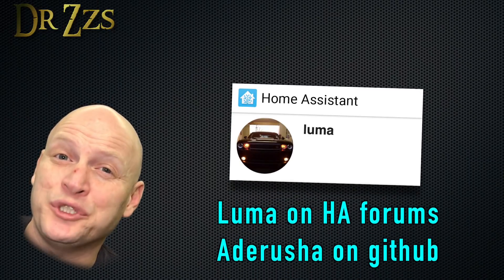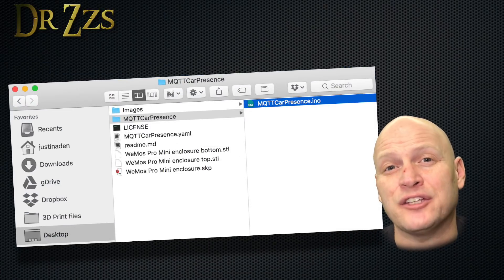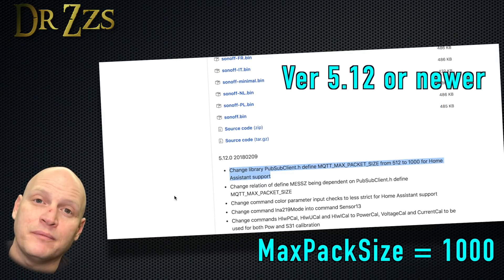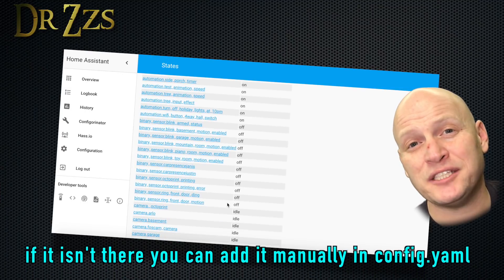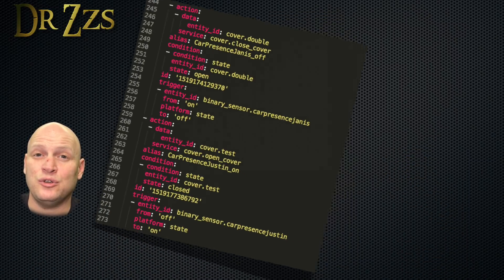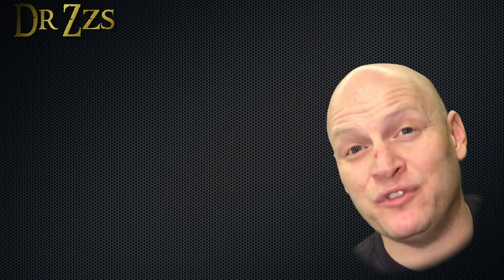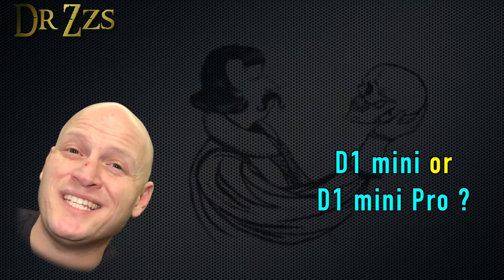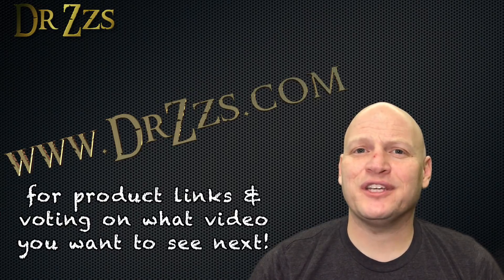You CAR tells your GARAGE when you're home!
- for more detailed project description and product links

Thanks to aderusha (luma) for inventing the BEST method I've found for opening your smart garage exactly when you want to.
With this method the door opens when you want to leave, then closes when you're gone.  Then it opens when you come home and closes when you've parked.  AMAZING!
And, like all the BEST solutions, it is super simple!

For more details head to DrZzs.com/projects/